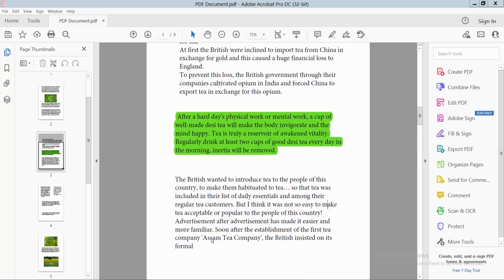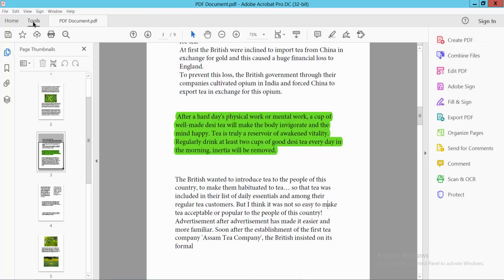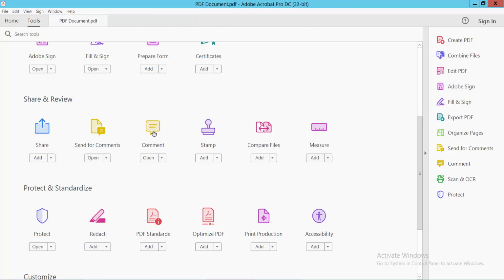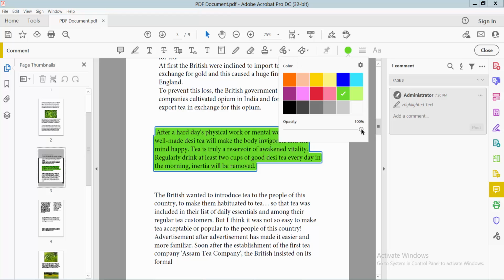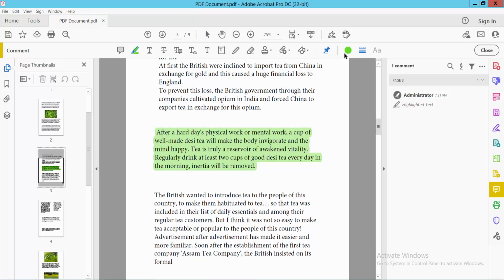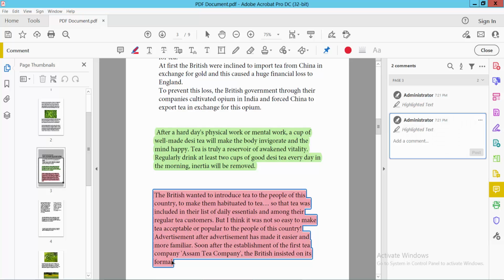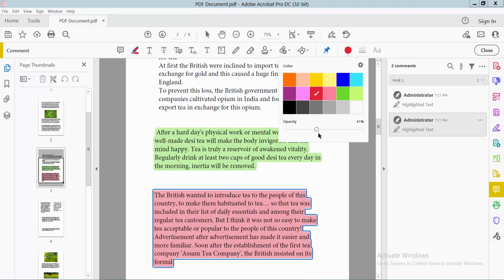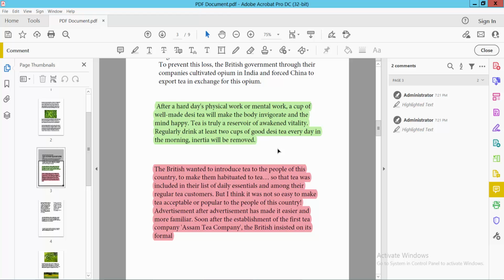How to change highlight color opacity in a pdf file (Edit PDF) using Adobe Acrobat Pro DC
Hello everyone, Today I will show you. How to change highlight color opacity in a pdf file (Edit PDF) using Adobe Acrobat Pro DC.